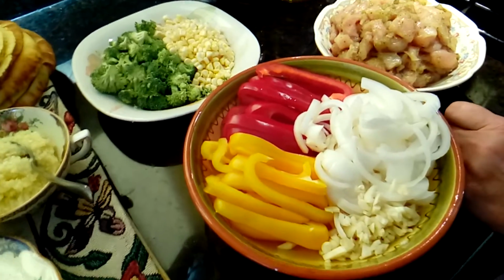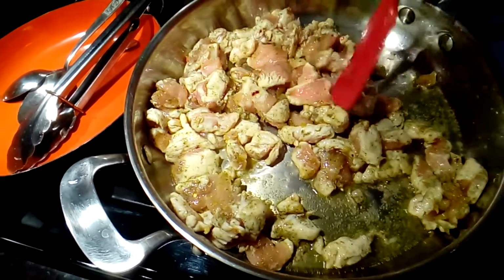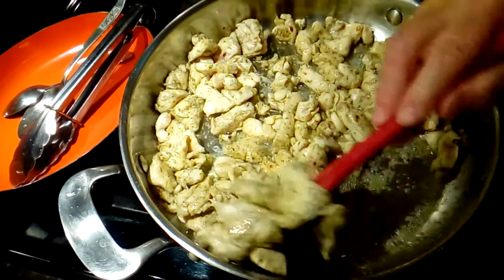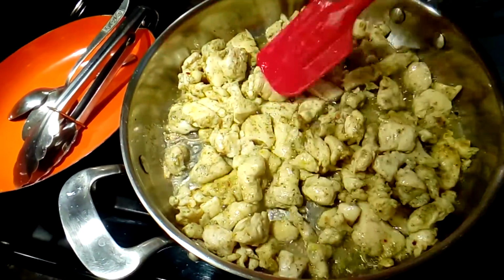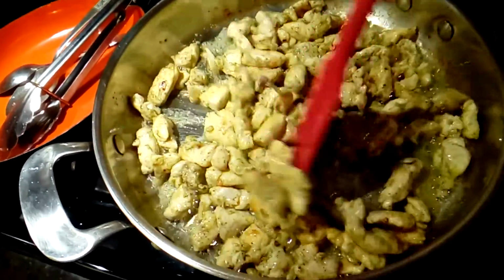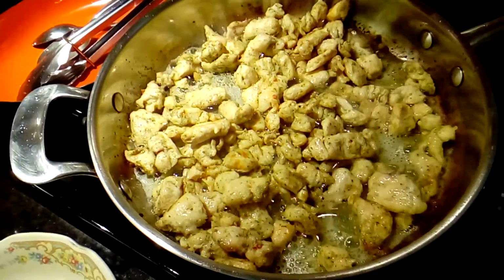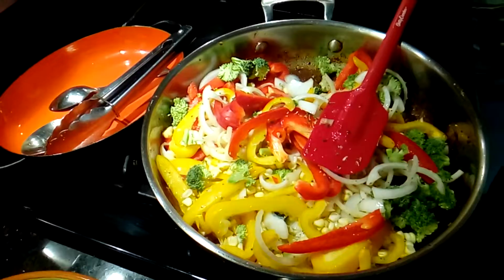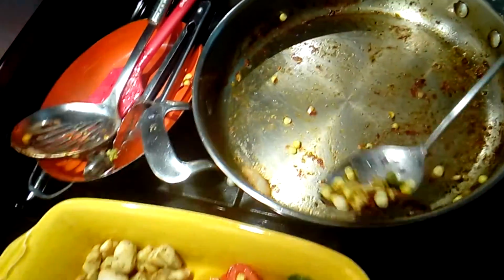DIY Homemade Chicken Fajitas for dinner simple recipe | Tortilla | Naan | Using Cupboard Ingredients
From one chicken breast and a few vegetables you can prepare an excellent meal for the entire family.

If you wish to enjoy with a great afternoon or evening you can make this recipe along with rice; tortilla & naan, the children will love it as well!

Thank you for taking the time to watch my video, I have more videos posted on my channel regarding food; 3D wall design, mosaic, gardening, paintings and cement to come!
Stay safe!